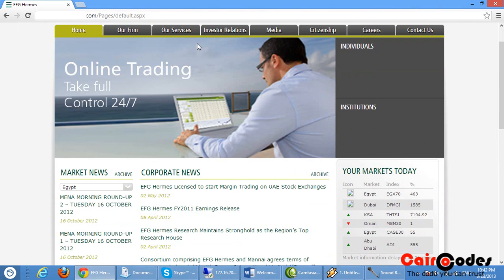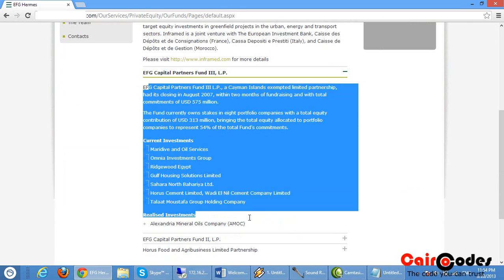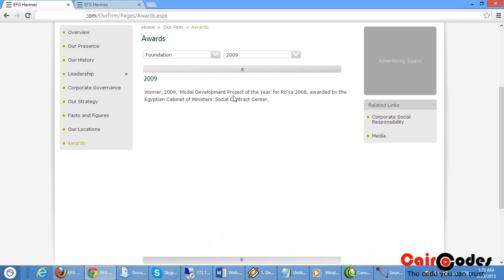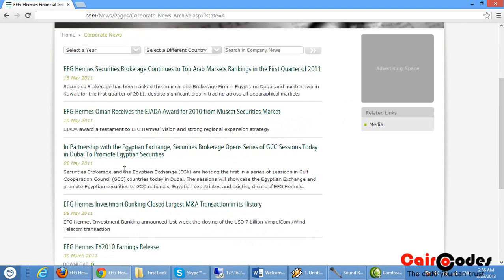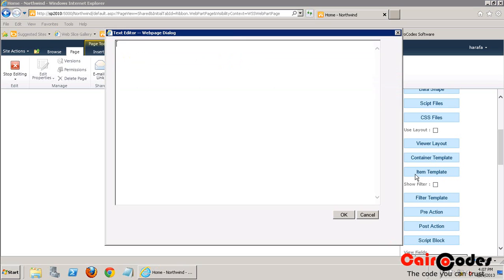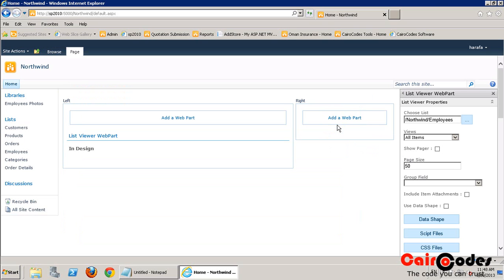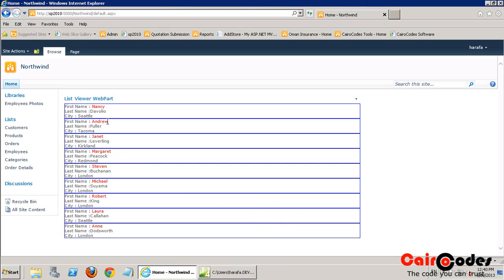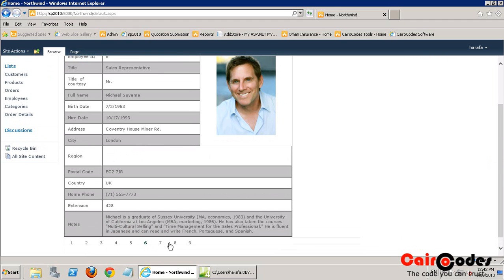CairoCodes SharePoint List Viewer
SharePoint List Viewer is a smart webpart which let you play with your SharePoint data easily.
It is not what you think, it is more than you think